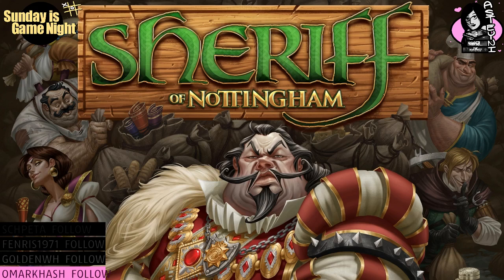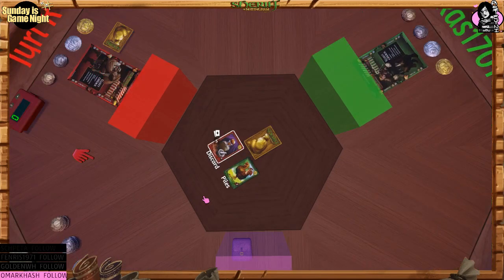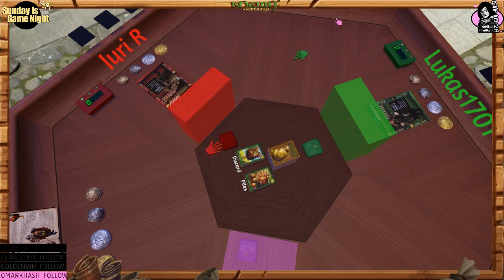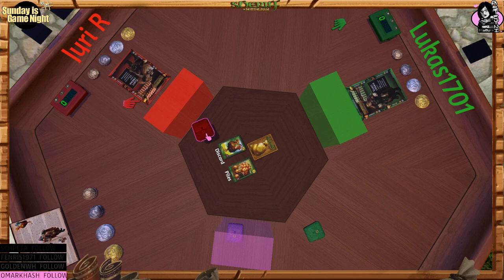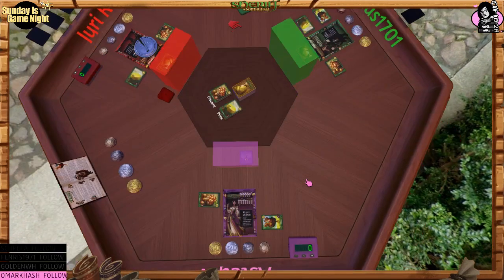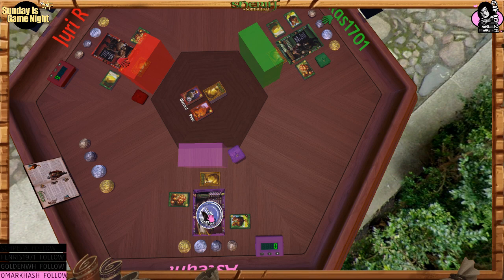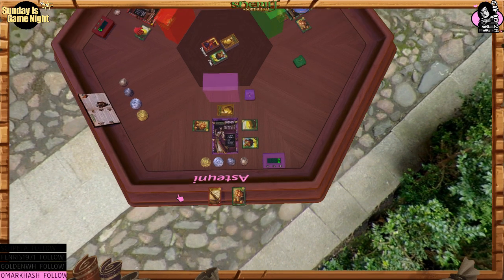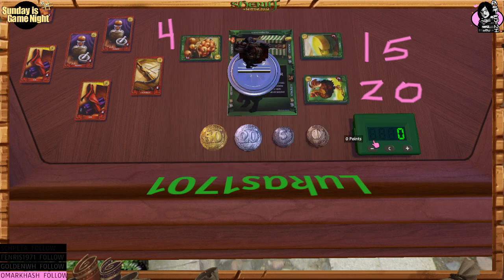SiGN - Sheriff of Nottingham